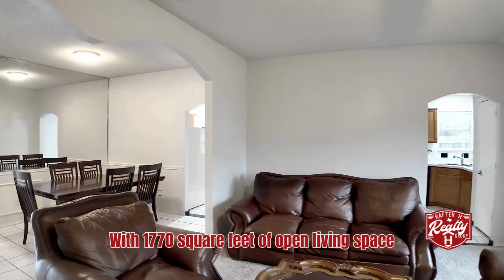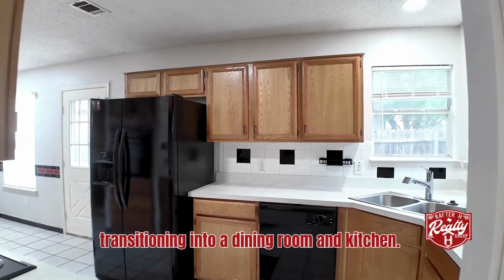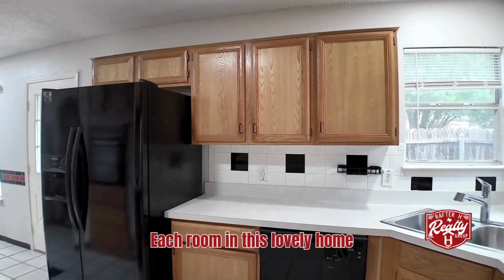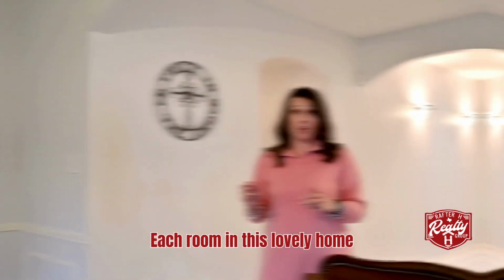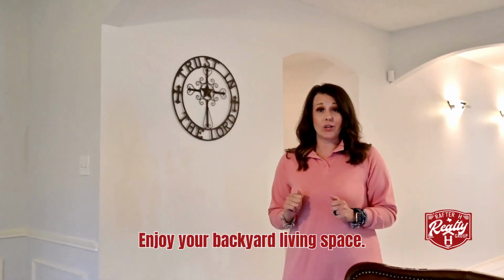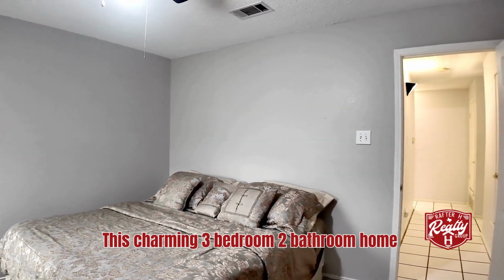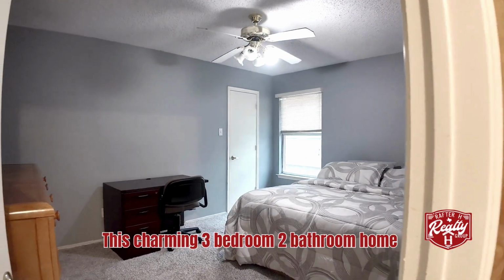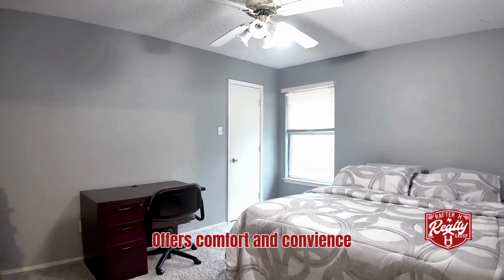Arlington Home Tour Under $350K | 3 Bed | 2 Bath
🏡 Explore Affordable Luxury in Arlington, TX! | Home Tour - Under $350K

Welcome to your dream home in Arlington, TX! 🌟 This stunning 3-bedroom, 2-bath property offers the perfect blend of comfort and style, all under $350K! Whether you're a first-time homebuyer or looking to upgrade, this home is a fantastic opportunity.

👀 Take a virtual tour of 6505 Juliette Run!
- Step inside to discover a spacious living area with modern finishes.
- Explore the cozy bedrooms and well-appointed bathrooms.
- Check out the kitchen equipped with the latest appliances and ample storage space.

📍 Located Conveniently:
- Enjoy the peace of suburban living while being just minutes away from shopping centers, schools, and parks.
- Easy access to major highways for a quick commute.

💰 Affordable Dream
- Priced to sell, this home is a rare find in today’s market.
- Ideal for families looking for quality and value.

- Watch our detailed home tour and see why this property could be the perfect place for you.

Turn your home buying dreams into reality with this beautiful Arlington property! 🏠💖